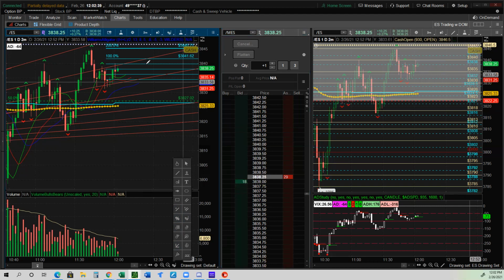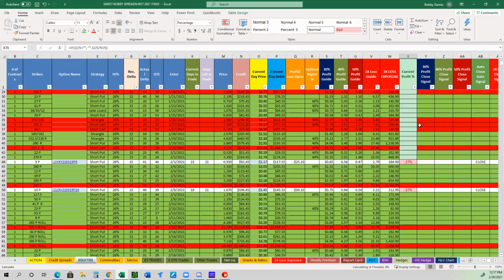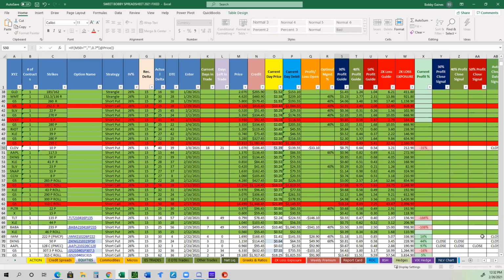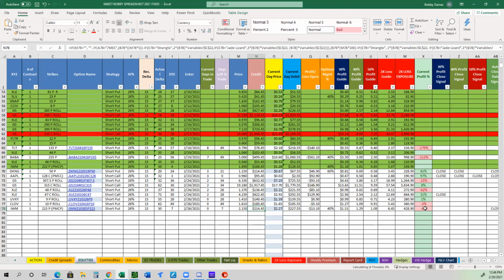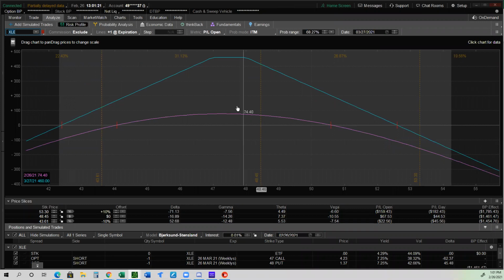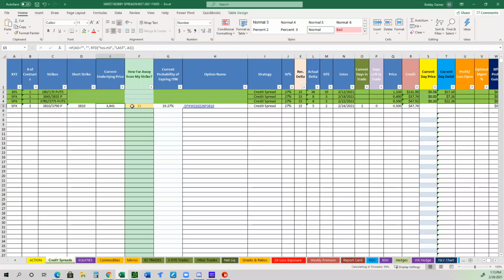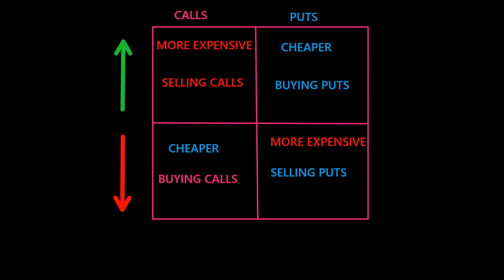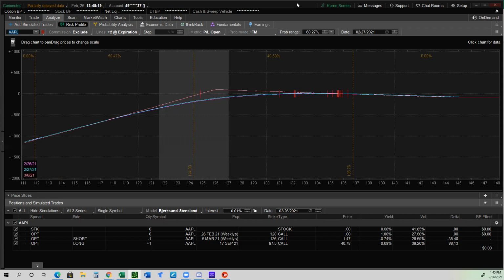This is Portfolio Management to the Maxxxxxxxxxxxx!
We've all had trades go against us.  Amateurs usually close the trade and take the loss.  Sweet Bobby shows you how to keep the dream alive!